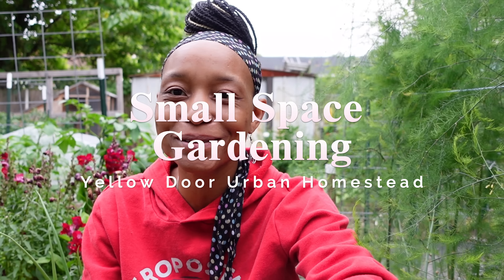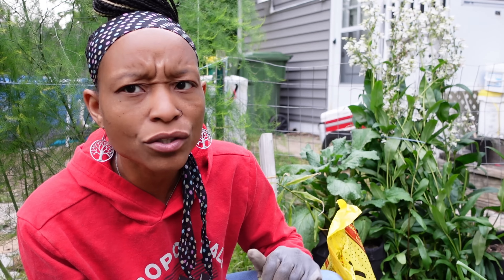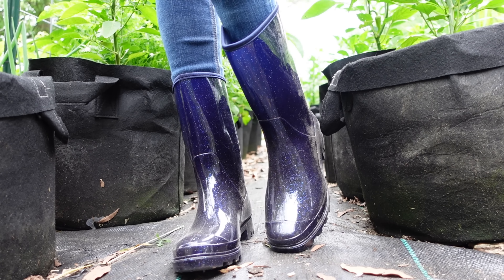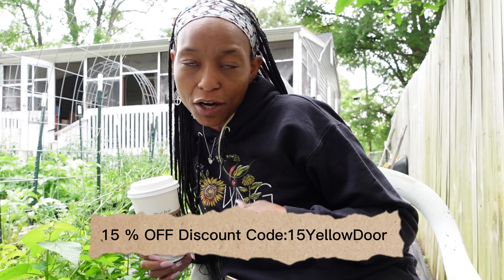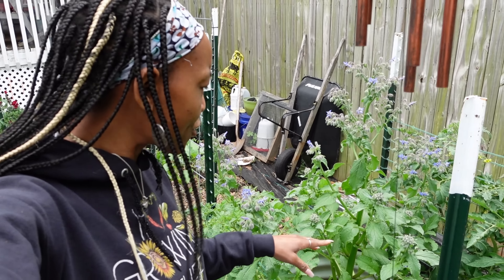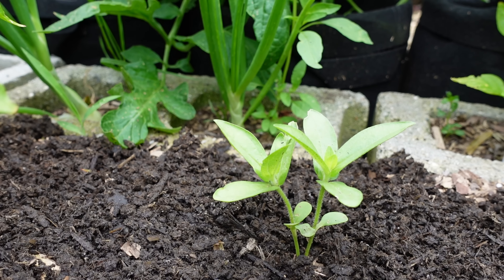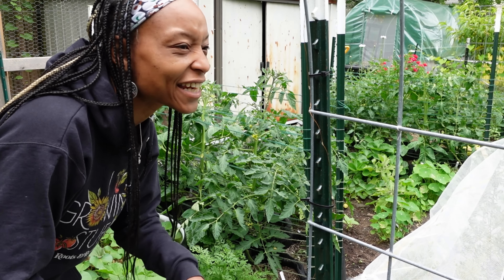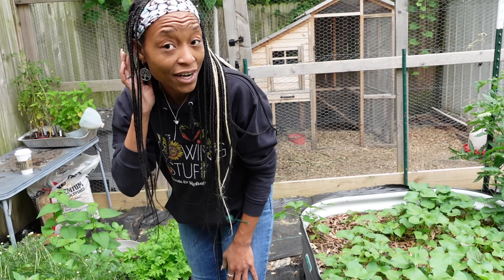Busy Days on the Homestead| Preparing for the Rain| Prepping the Chickens (New Hisea Boots)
IG and TikTok: @msasiaspratley
Amazon Wishlist
Want to send me something:
Farmer’s Defense Apron and Sleeves